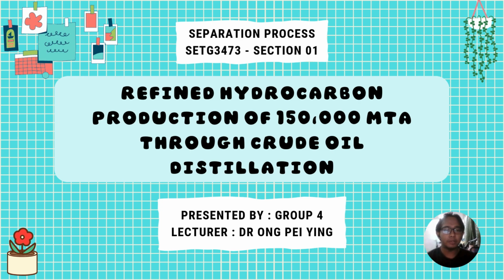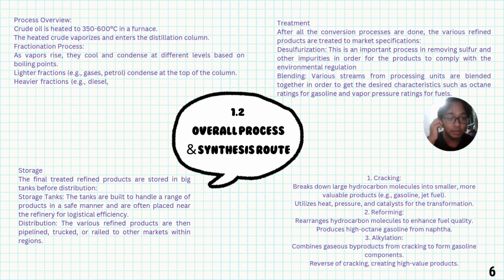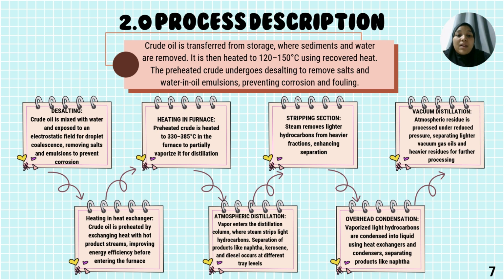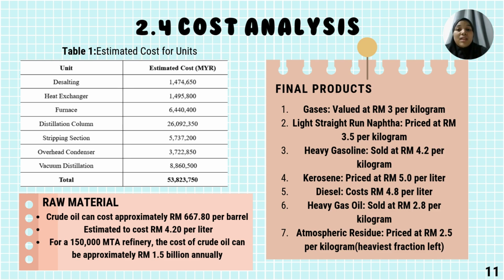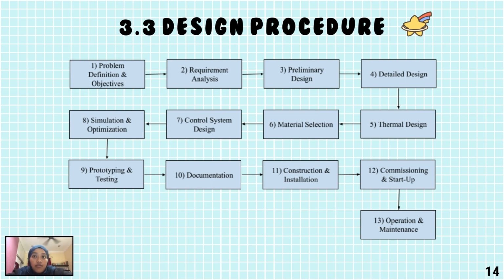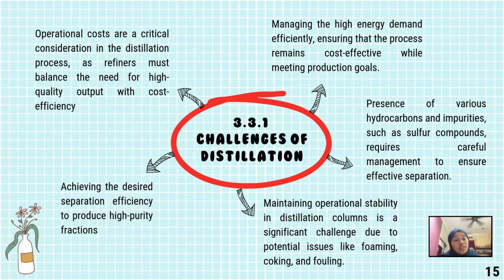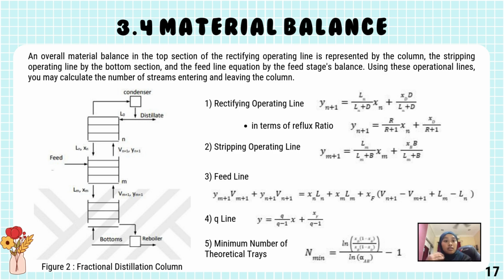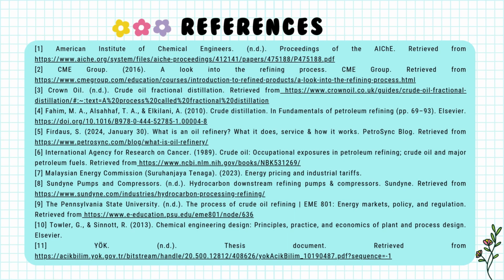GROUP 4 - DISTILLATION OF CRUDE OIL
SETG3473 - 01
SEPARATION PROCESS

GROUP MEMBERS :
MOHAMMAD RIDZUAN BIN ABDUL RAHMAN A20ET0406
NORAINUN BASYIRAH BINTI MOHAMMAD SABRI A22ET0196
NUR FAREESYA IRDINA BINTI MOHD FARID A22ET0348
NUR NADIATUL HUSNA BINTI MOHD HELMI A22ET0213